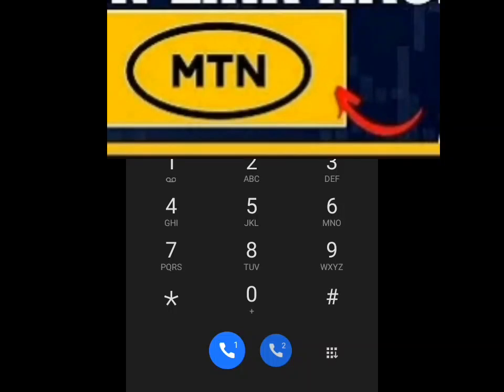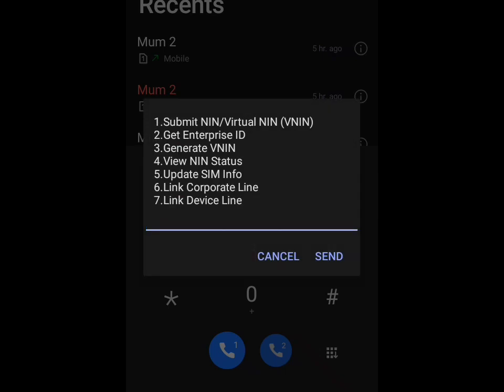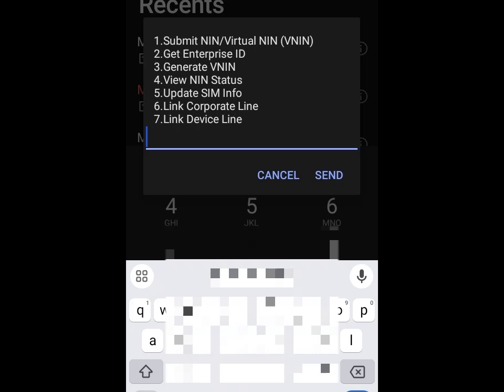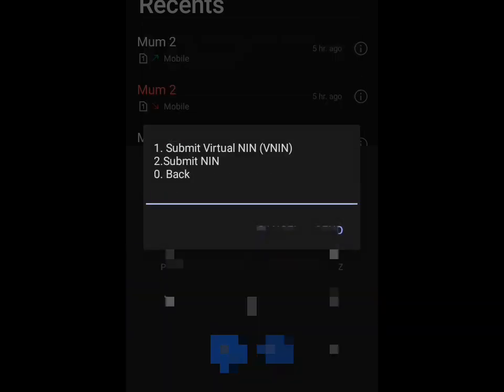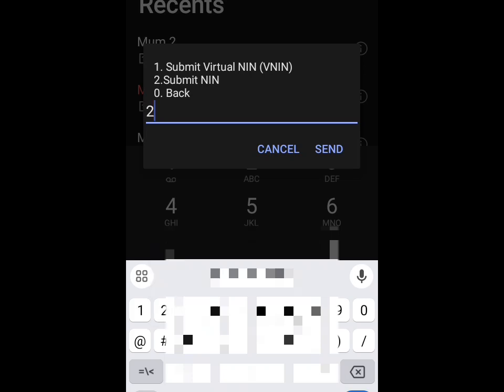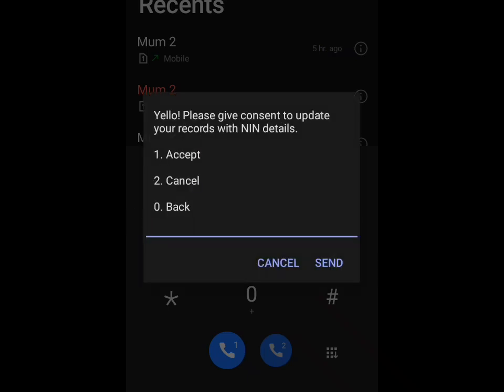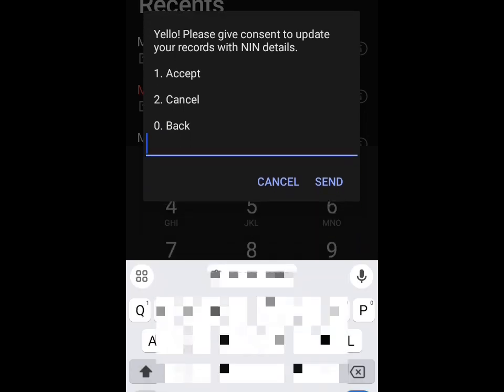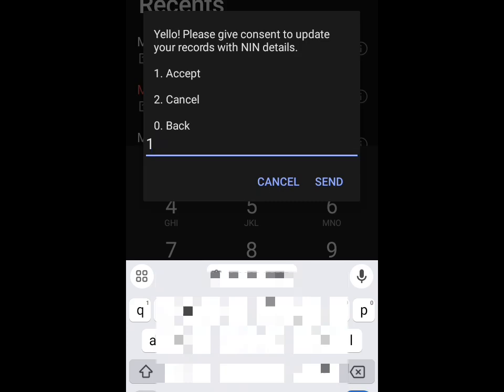How to Unblock Your MTN SIM Card in 2025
How to Unblock Your MTN SIM Card in 2025? If your MTN SIM card is blocked, don’t worry! In this video, we’ll show you step-by-step how to unblock your MTN SIM card in 2025 quickly and easily. Whether your SIM is locked due to too many incorrect PIN attempts or you need a PUK code, we’ve got you covered.

Learn the exact process to regain access to your MTN SIM. This guide ensures you can unblock your MTN SIM card in 2025 without hassle. Watch as we explain how to retrieve your PUK code, enter it correctly, and prevent future lockouts.

No matter your country, the method to unblock your MTN SIM card in 2025 remains simple. You’ll also learn essential tips to avoid getting locked out again.

If you’re struggling to unblock your MTN SIM card in 2025, this video will save you time. Follow along, and you’ll have your SIM working in minutes. Unblocking your MTN SIM card in 2025 is easier than you think—just follow our expert advice.

MTN SIM card PUK code recovery
how to unlock a blocked MTN SIM card
Retrieve PUK code for MTN SIM
How to fix MTN SIM blocked issue
Step-byHow to Unblock Your MTN SIM Card in 2025?-step guide to unblocking MTN SIM
Recover MTN SIM after too many wrong PIN attempts
MTN SIM card locked solutions 2025
Fix MTN SIM blocked by PUK code error
Reset MTN SIM security settings
How to activate an MTN SIM after blocking